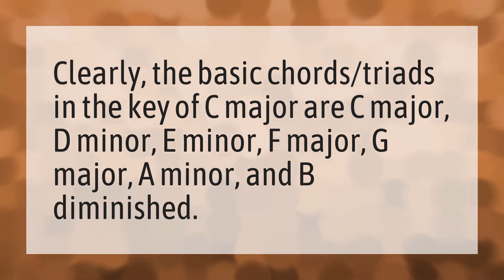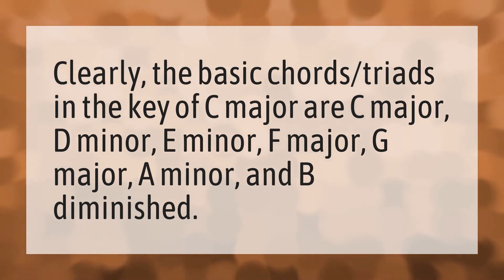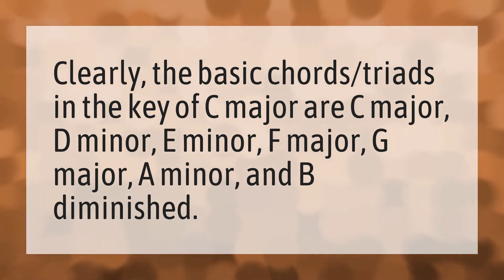What chords are in the key of C?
Moral Of The Story Ashe • What chords are in the key of C?